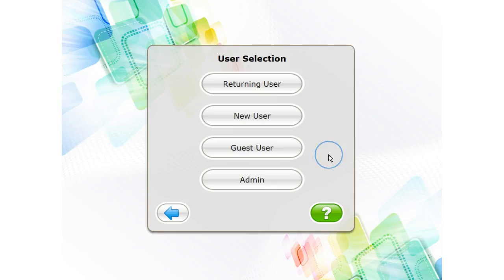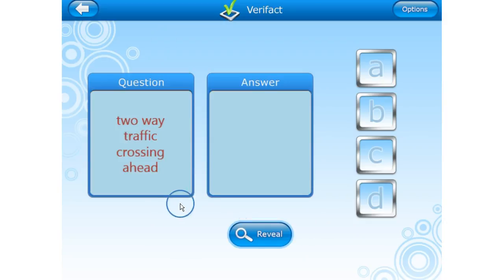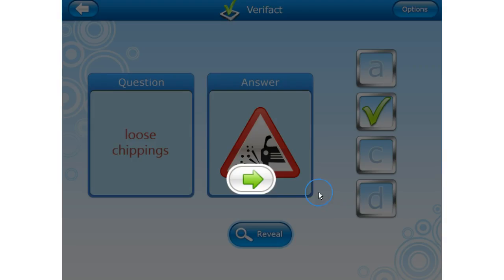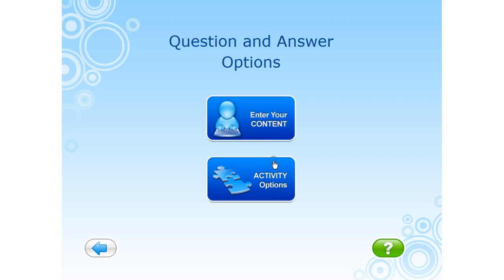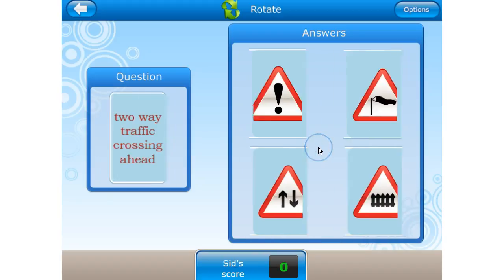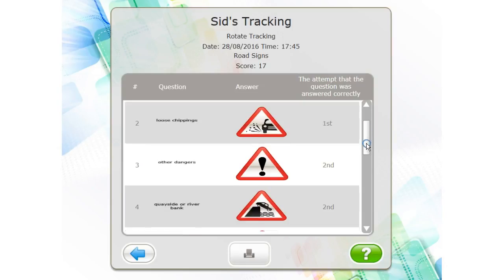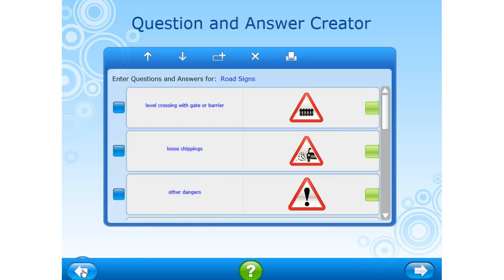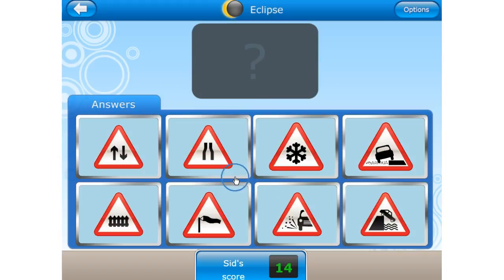AVP Q&A - Tracking the Progress of a Learner